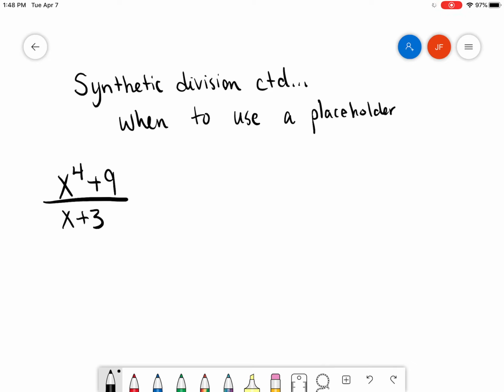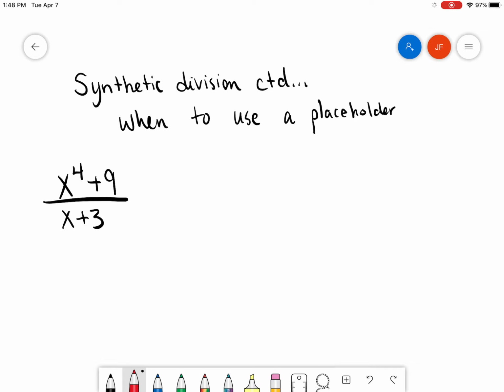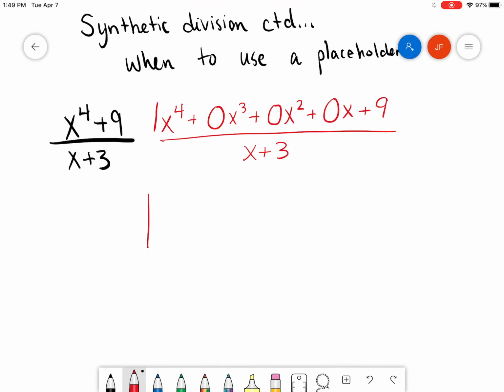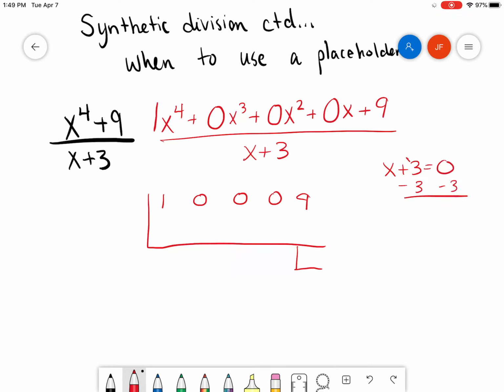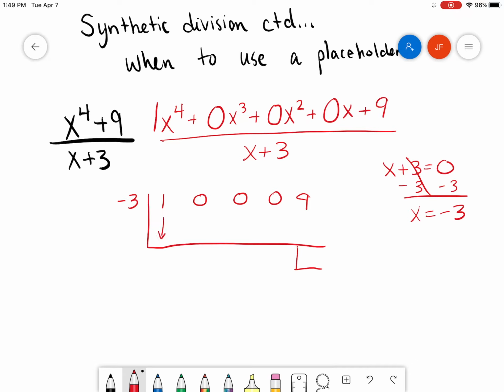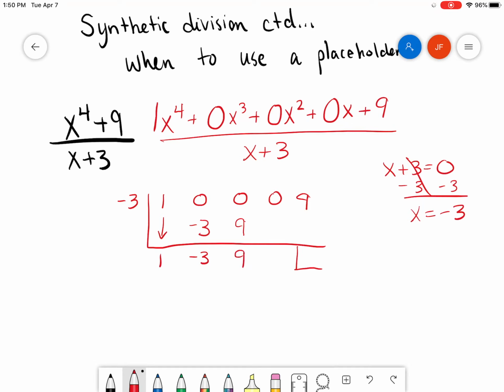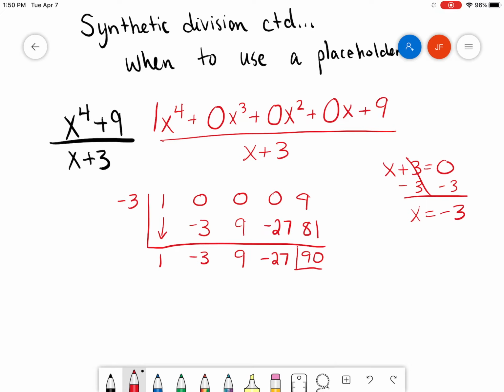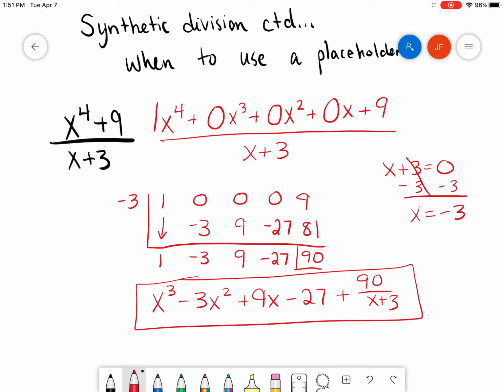Synthetic Division: using a placeholder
The student will be able to determine when to use a zero as a placeholder when using synthetic division to divide a polynomial by a binomial.